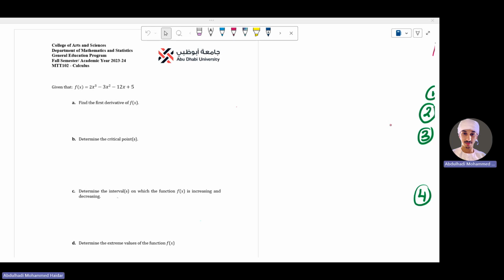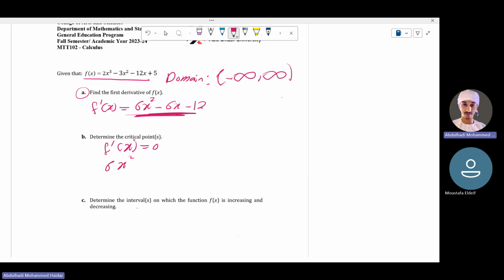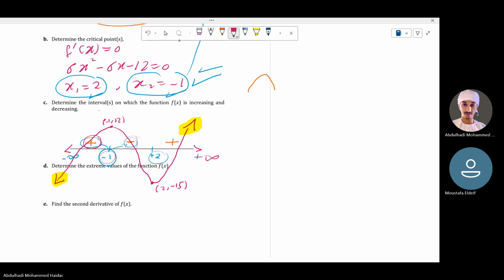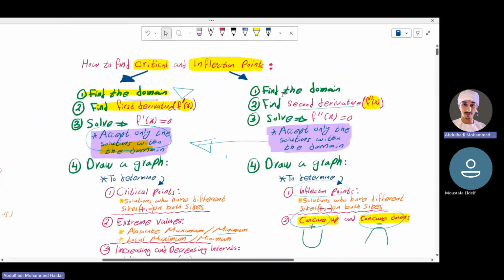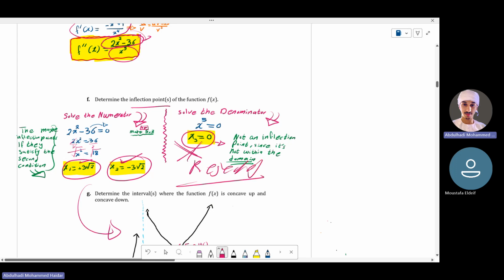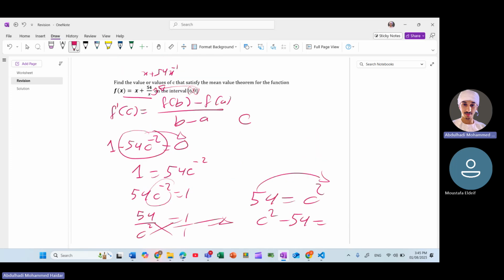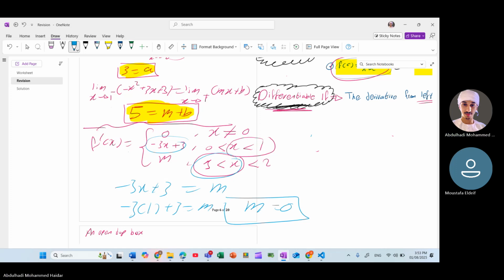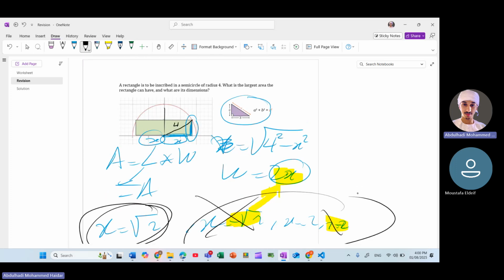Calculus 1-Chapter 4 (solving the revision)